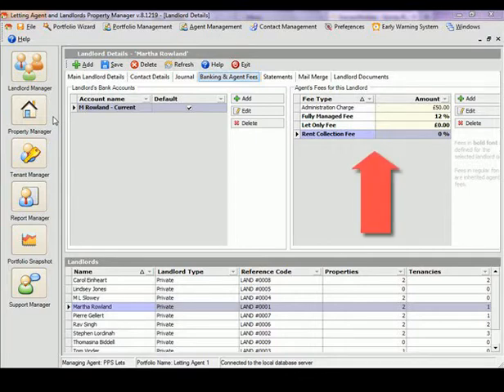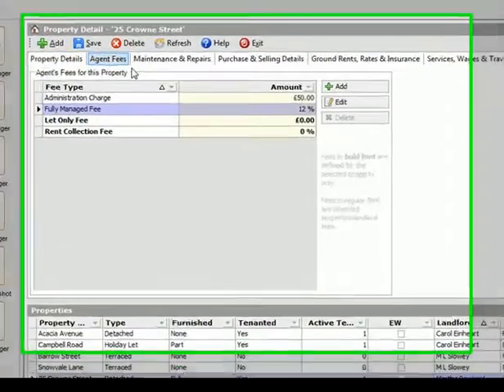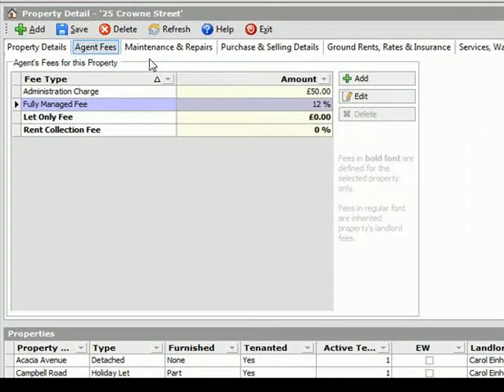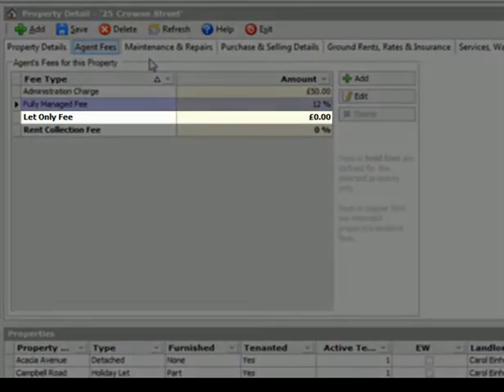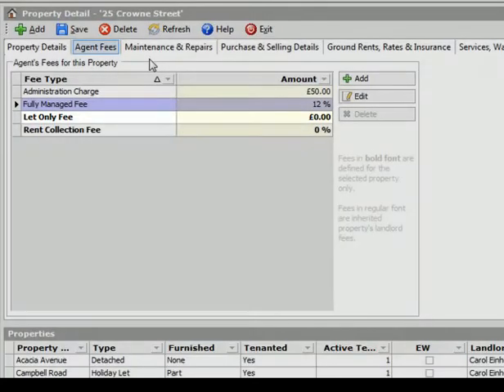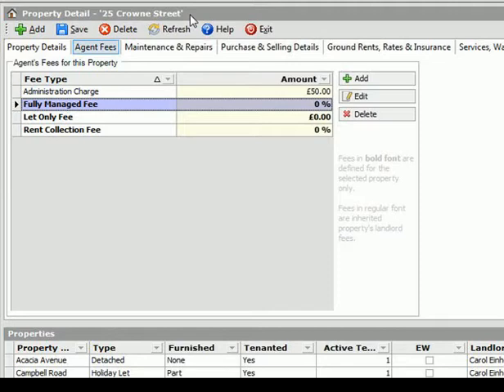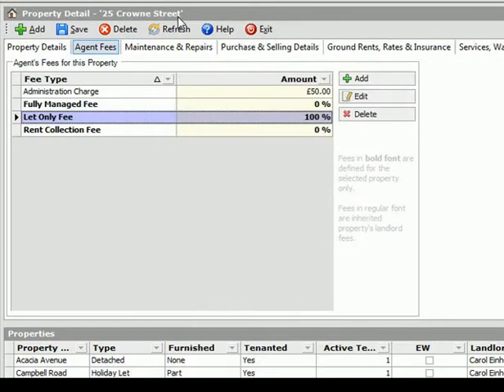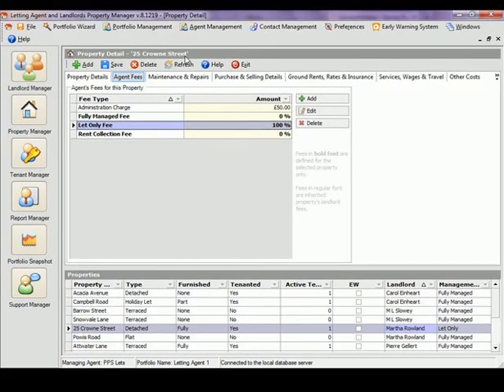How to Set Up Commission at Property Level in Letting Agent Manager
In this tutorial, learn how landlord commissions affect their properties and also how these fees can be modified at property level.